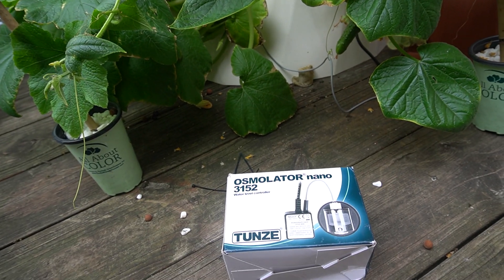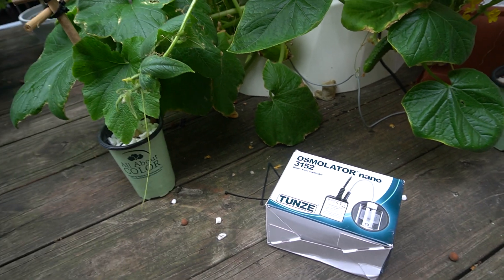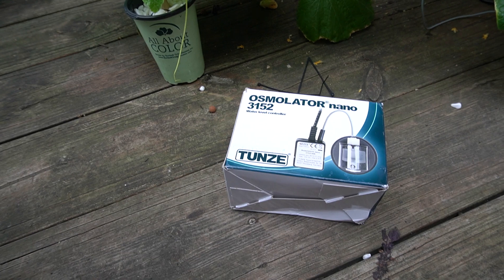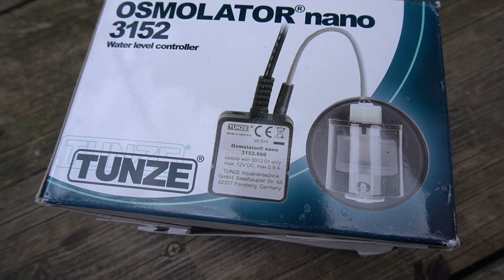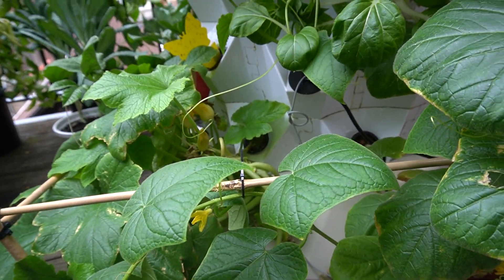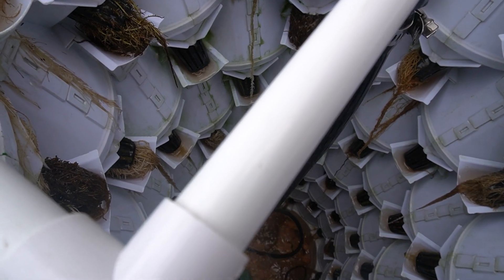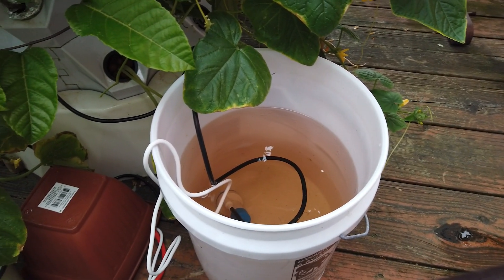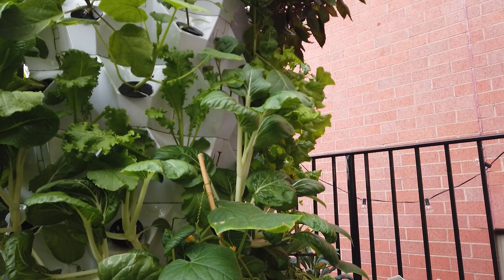Hydroponic System Auto Top-Off? ATO for Hydroponic Garden.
In this episode, I will show a potential Auto Top Off Solution for the Aeroponic Grow Tower.

Links in this episode:
✔️Tunze 3152
✔️Food Grade 5 Gallon Bucket
✔️My Studio Lighting